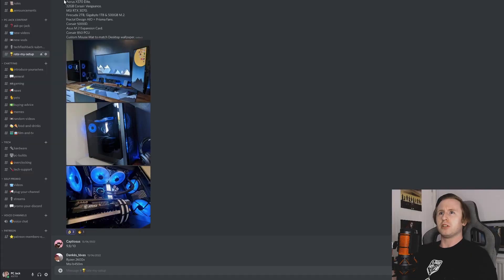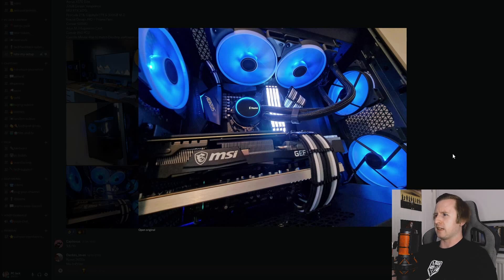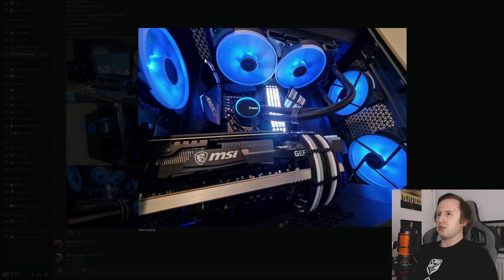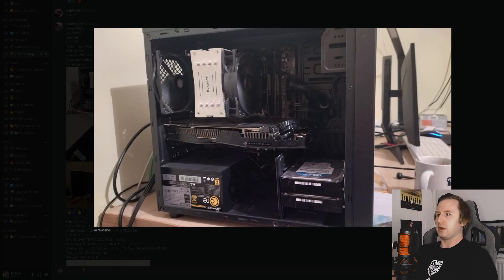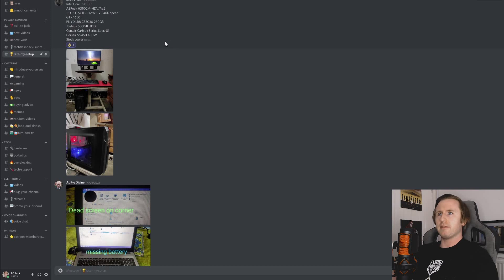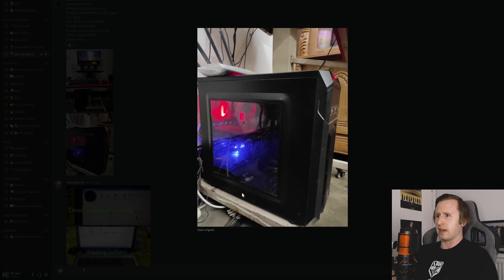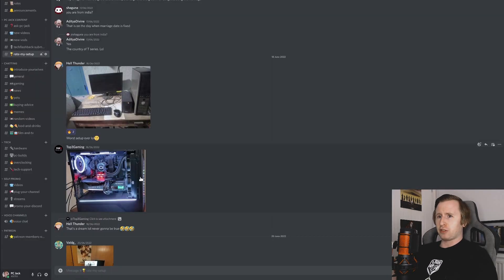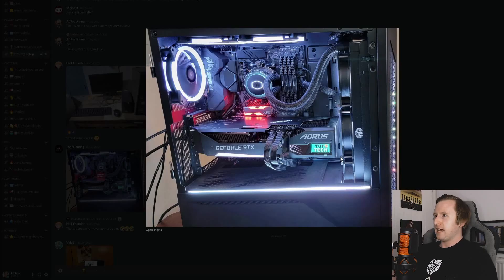Judging Your Setups - Discord Giveaway Special!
In today's video we're taking a close look at your setups on the PC Jack Discord as well as finally announcing the winner of the 1,000 subscribers giveaway!

EPOMAKER EP84

EPOMAKER EP84